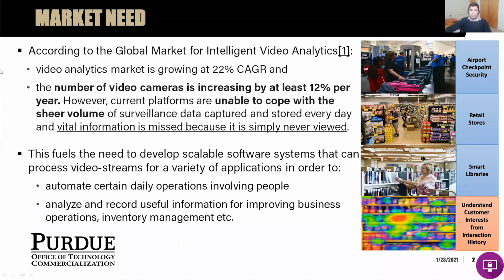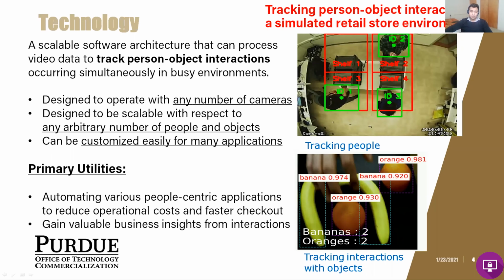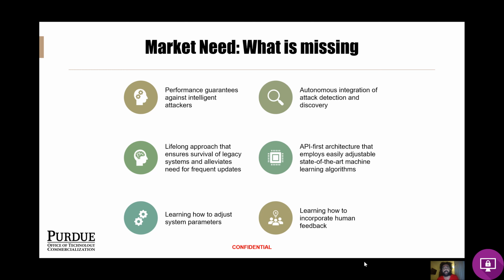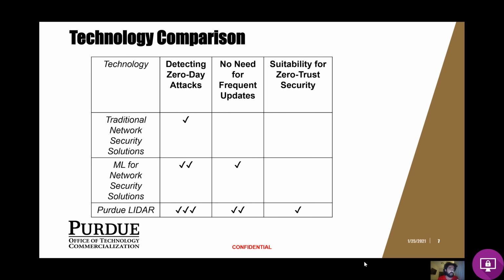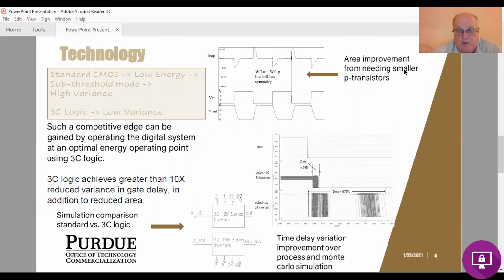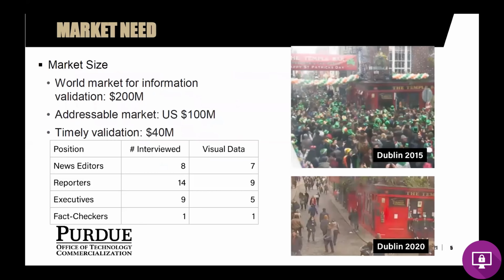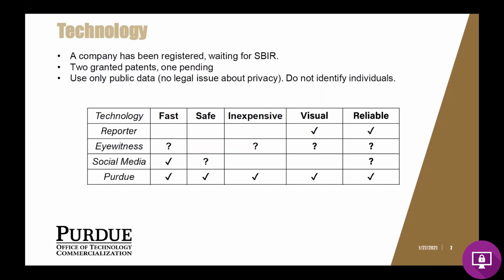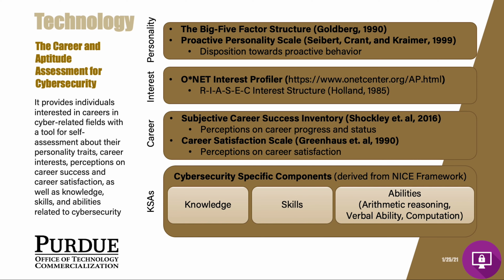6 - Computer and Cybersecurity